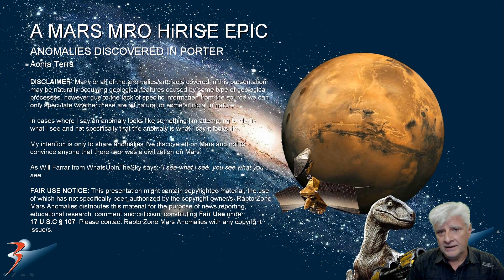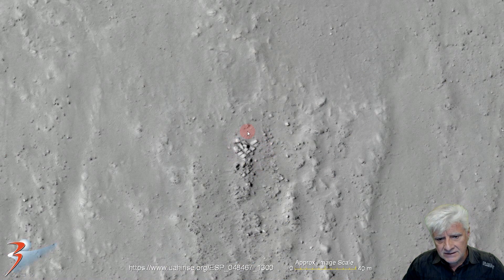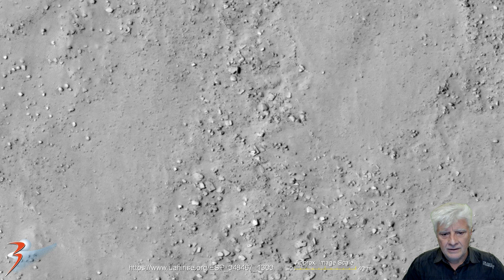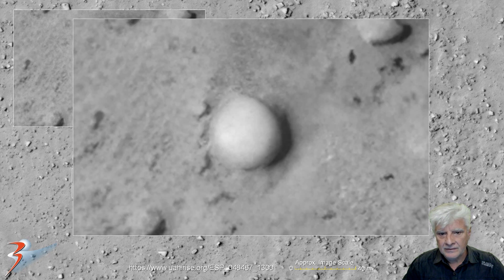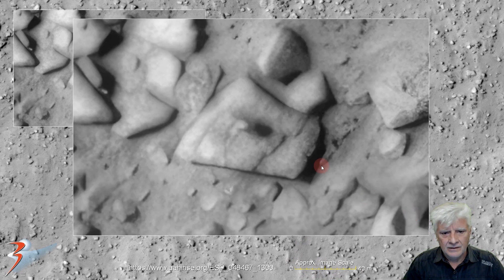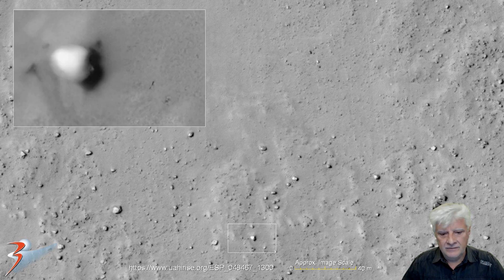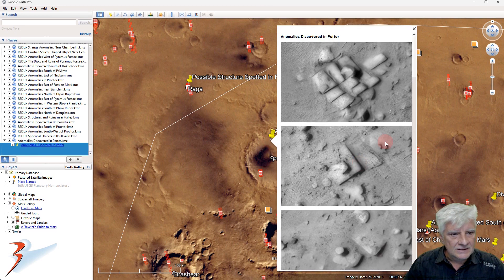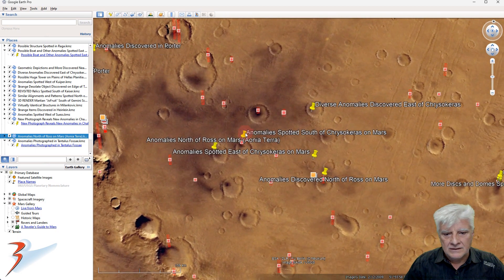Anomalies Discovered in Porter on Mars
The photograph analyzed here (ESP_048467_1300) was acquired by NASA’s Mars Reconnaissance Orbiter on 28 November 2016 and is described as 'Alluvial Fan North Wall of Porter Crater.'

Here I feature anomalies I discovered at a site in Porter located in a region of Mars called Aonia Terra. I used Topaz Labs' Gigapixel AI to upscale these images.

My Blog Post featuring: 'Anomalies Discovered in Porter on Mars:'